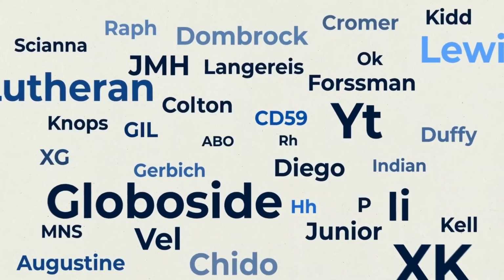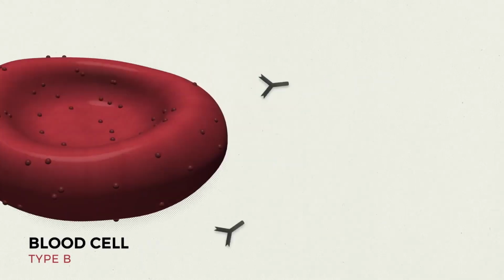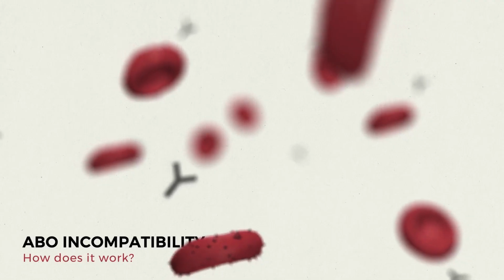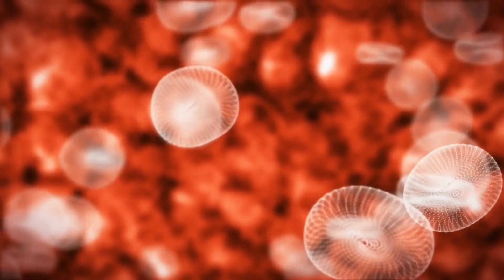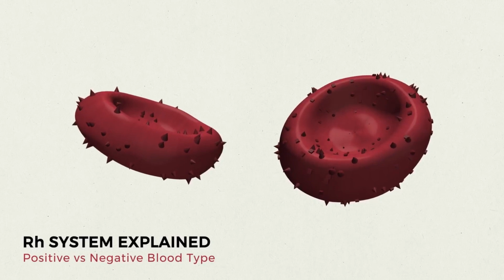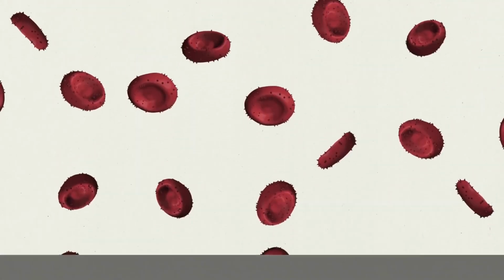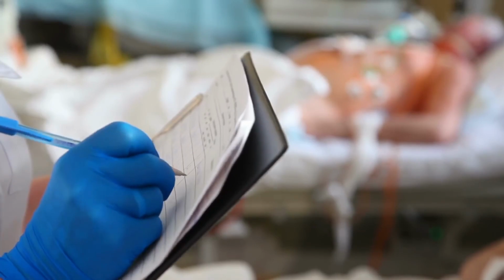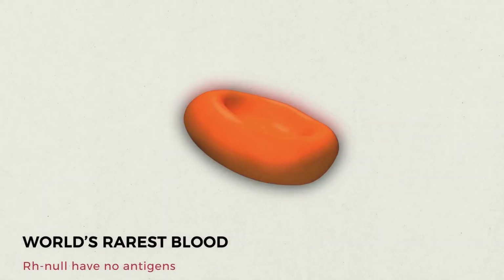BE CAUTIOUS! The Mo$t Dangerous Blood Type You Never Heard Of!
You may already know your blood type: whether it’s A, B, AB or O, and whether it’s positive or negative. But those are just the most common categories—what about the rest? What about people with ‘rare’ blood who don’t fit into any of these categories, thanks to uncommon combinations (or absences) of certain antigens?

There are hundreds of different antigens across more than 36 blood group systems that may be present on our red blood cells. For example, you may have AB blood in the ABO blood group system, be Rh positive in the Rh system, as well as being K positive in the Kell system, and so on.

Credits:
Narrator/Editor: Stephanie Sammann

Category
Science & Technology